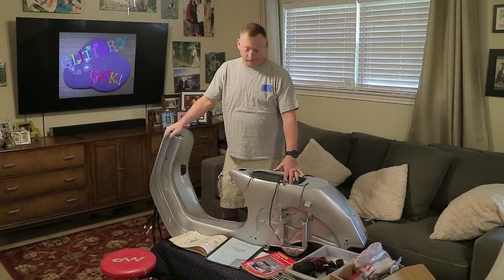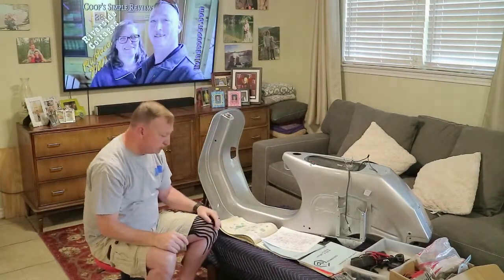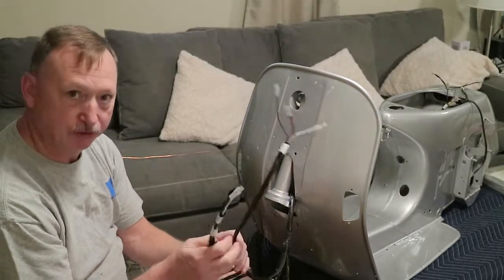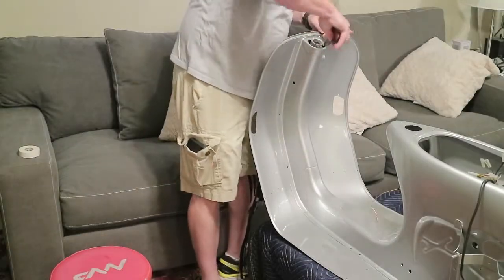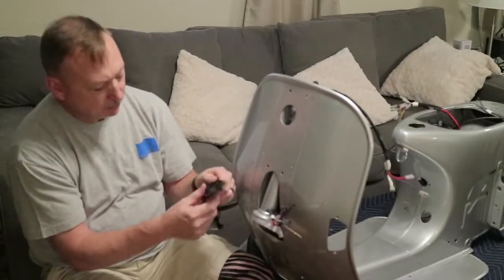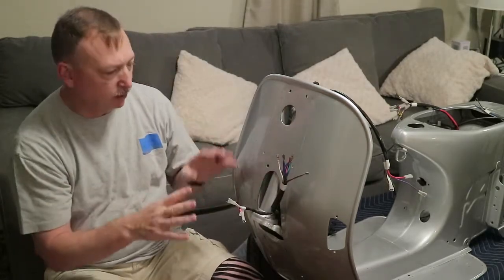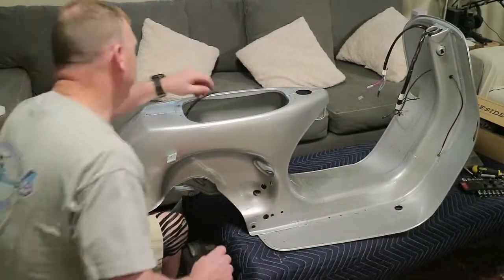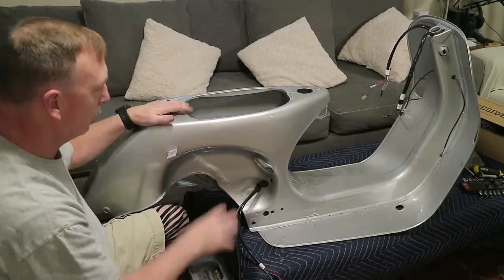Living Cooper - Vespa Rebuild Episodio Due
Follow along with Pops's Living Cooper - Vespa Rebuild Episodio Due.  In this series Pops is rebuilding a 1980 Vespa P200E that has been on parts for years!